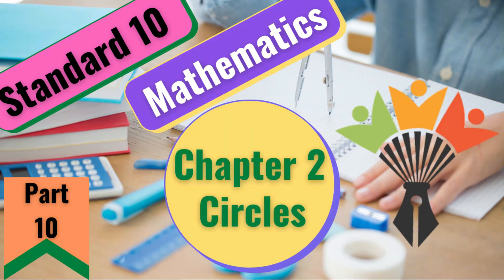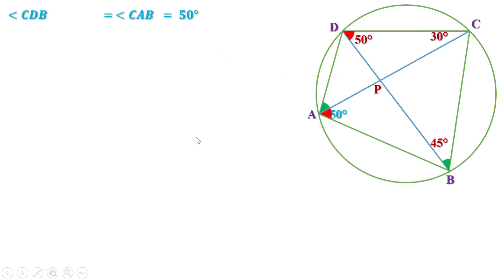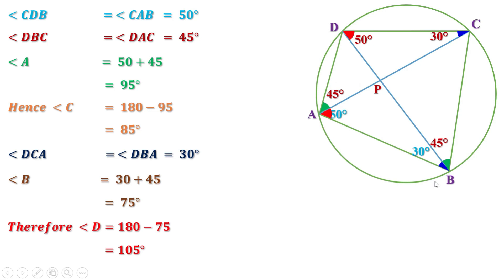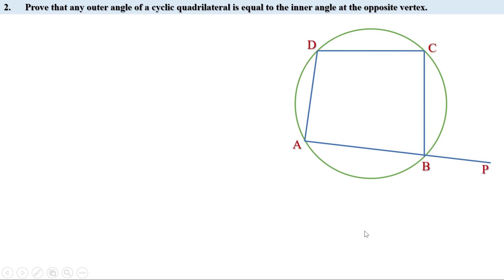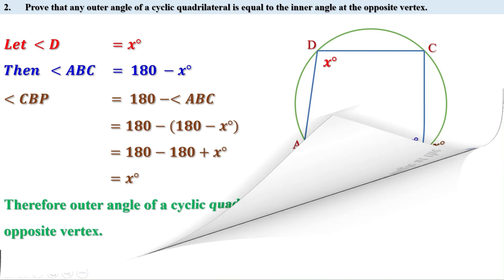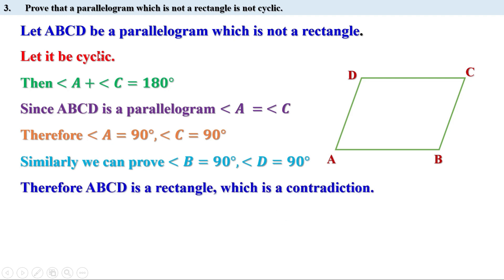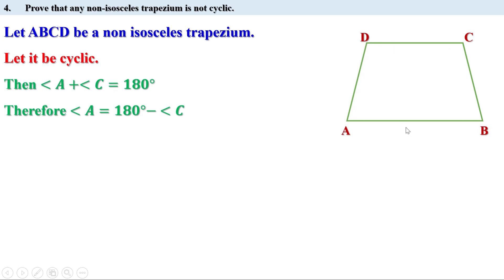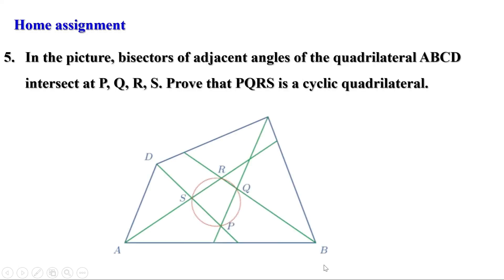Circles|Kerala syllabus 10th standard Mathematics| Chapter 2 |English Medium|Part 10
Previous videos on this chapter
English Medium